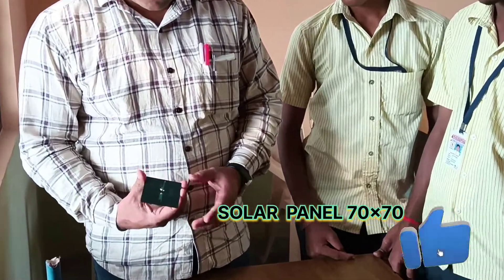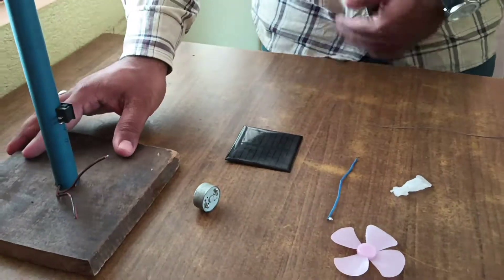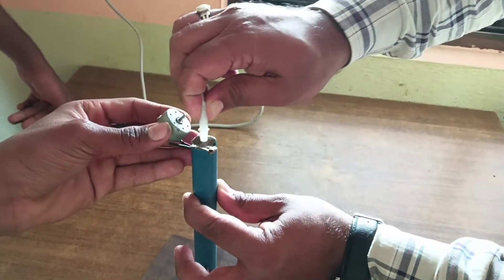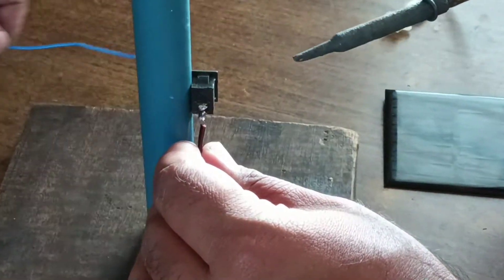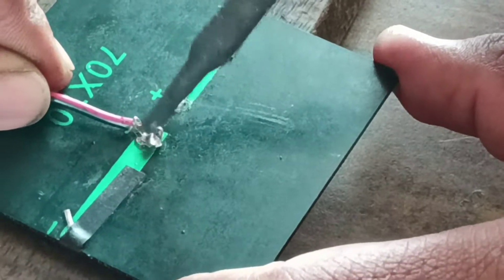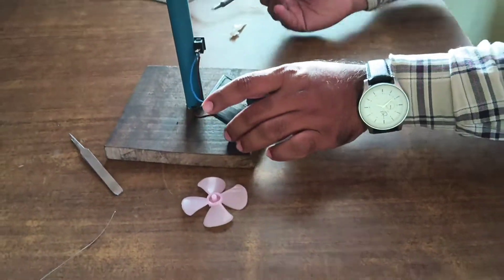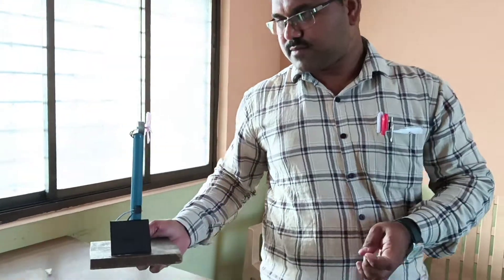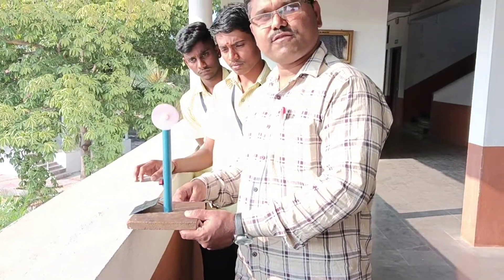New Brand ⚡Free Energy # Solar Table Fan # No need to pay electricity bill # Subscribe channel 👈.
New technique is utilised here to give you cool and fresh air. How to make solar panel table fan can be shown in this project which helps you to make a power saving technology. Try this project in your home and save electricity,it means solar panel can save your money which you are spending.